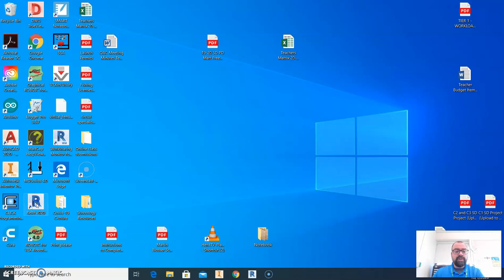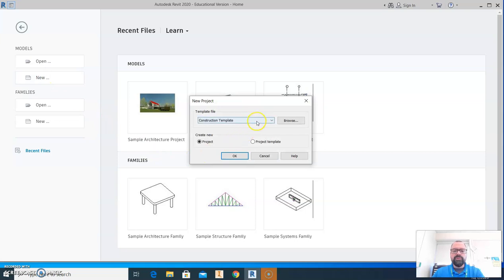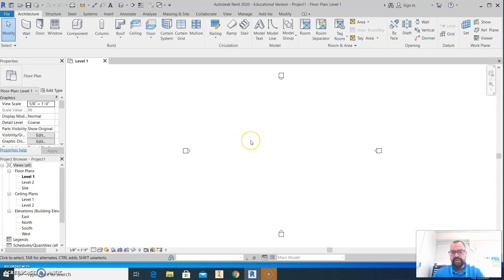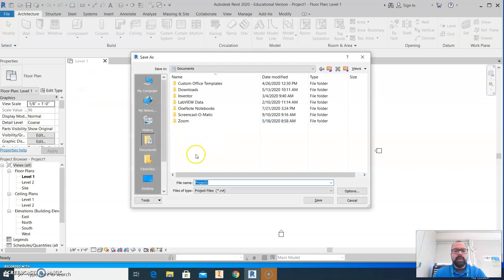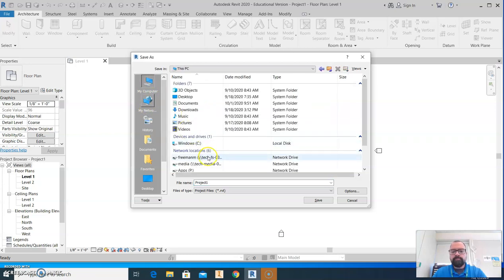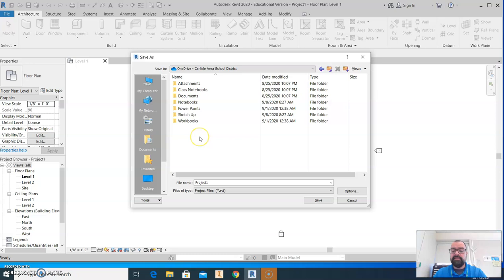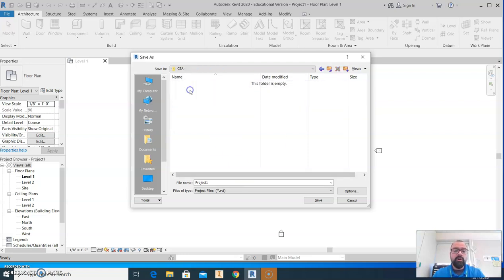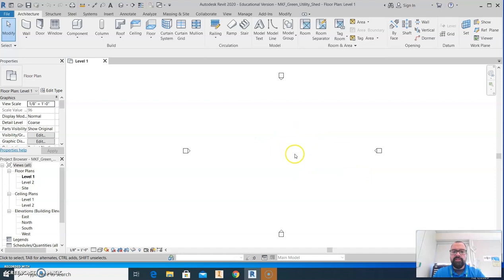Intro to REVIT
This is a quick video showing how to get a project started in Autodesk REVIT for our CHS Honors Civil Engineering & Architecture class.